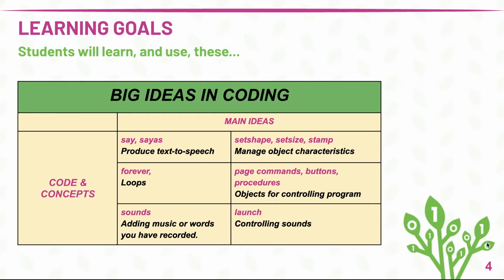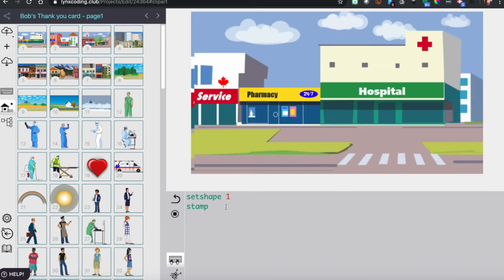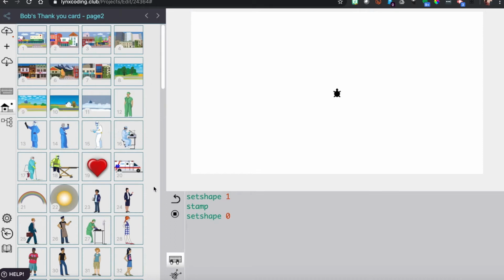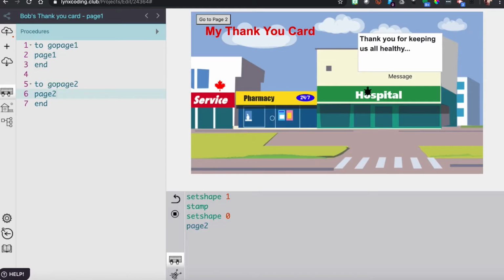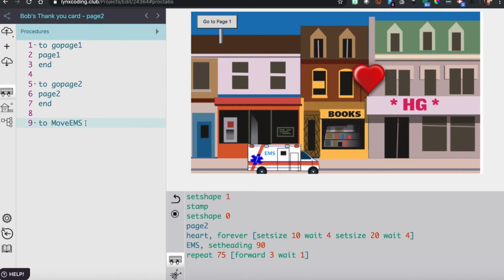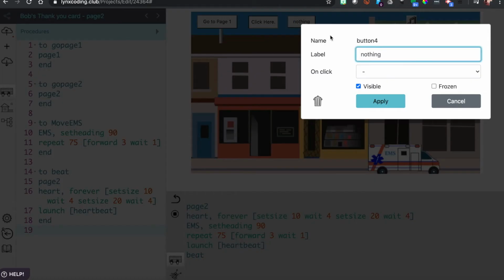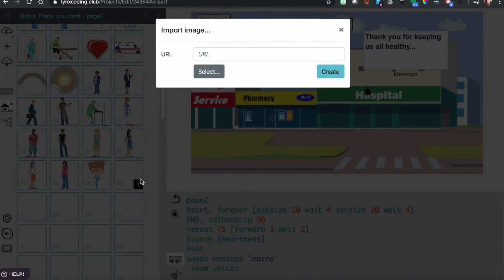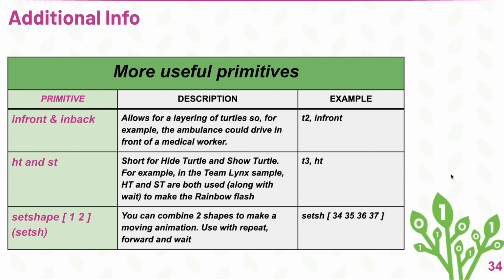Coding for Good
For use with the Create an Interactive THANK YOU Card for Frontline Workers project